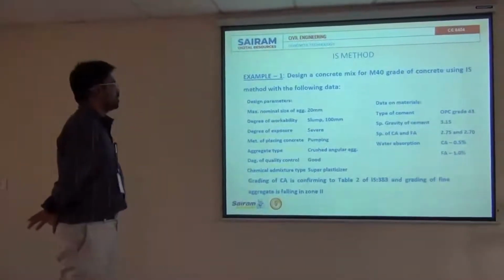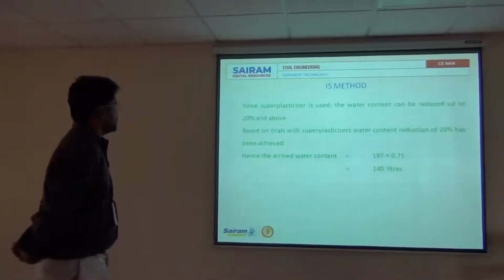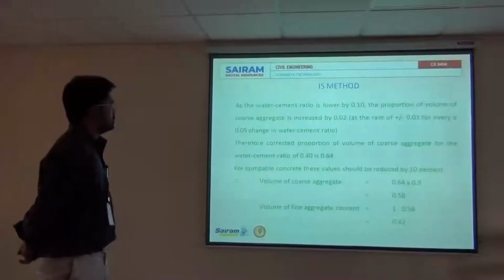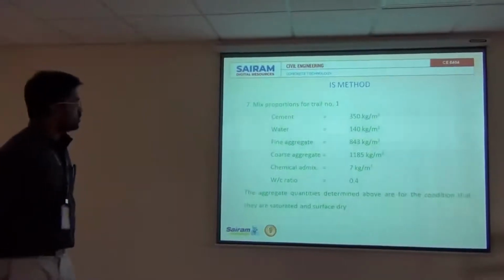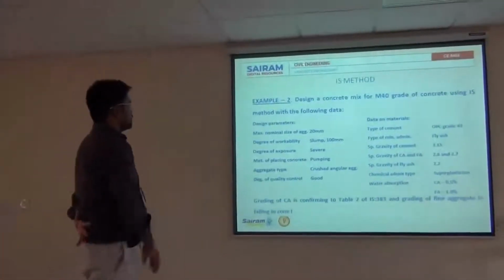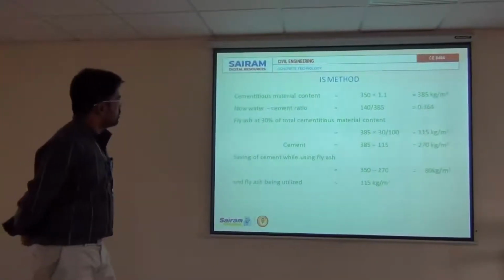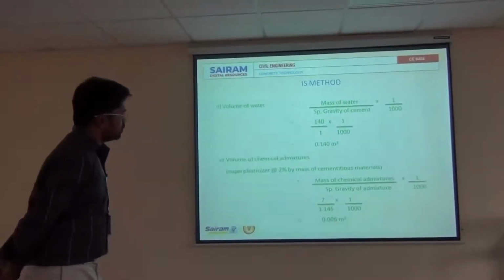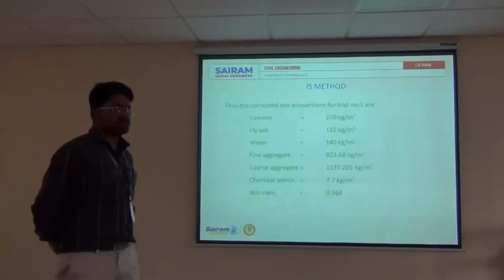Mix design for concrete